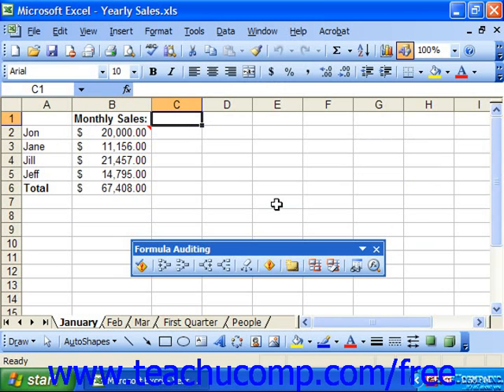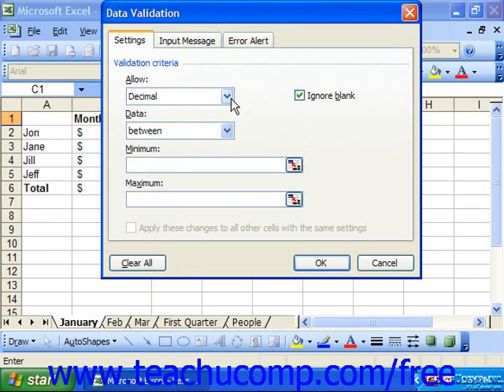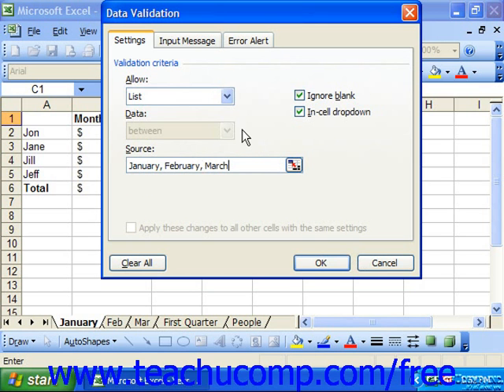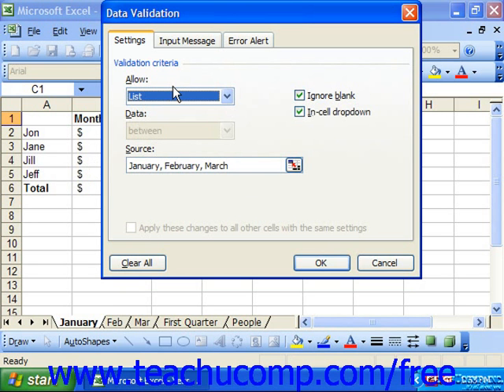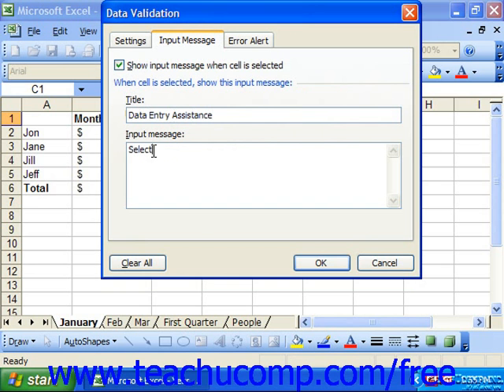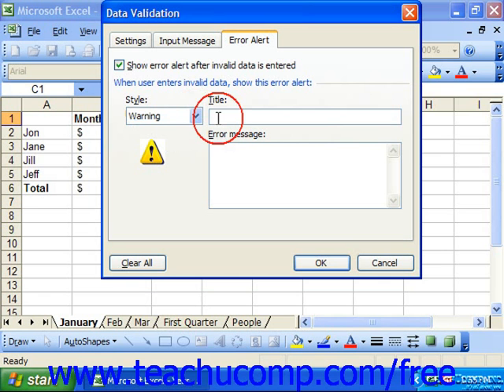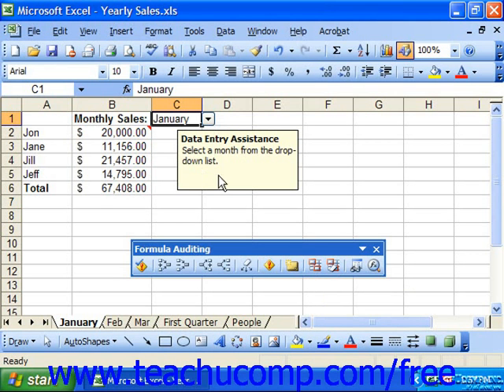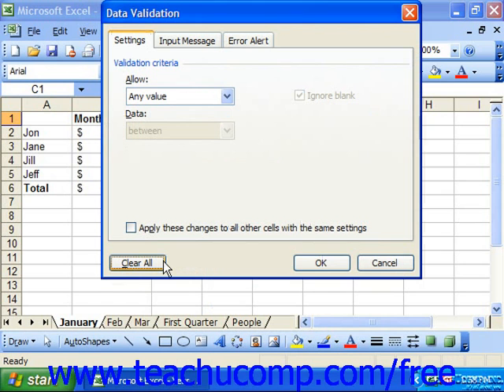Excel 2003 Tutorial Cell Validation Microsoft Training Lesson 18.7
Learn about cell validation in Microsoft Excel A clip from Mastering Excel Made Easy v. 2003. - the most comprehensive Excel tutorial available. Visit us today!